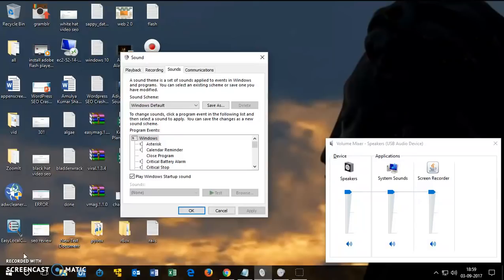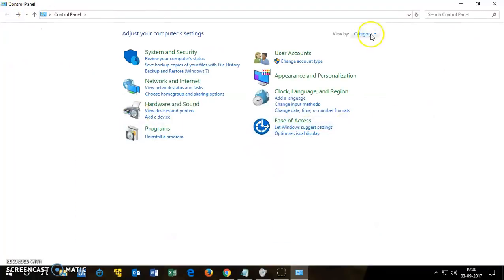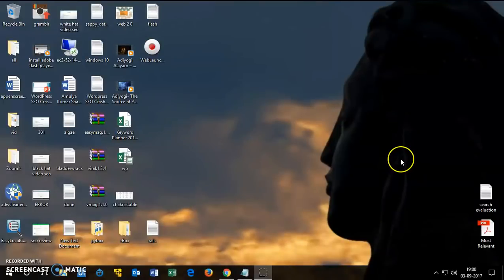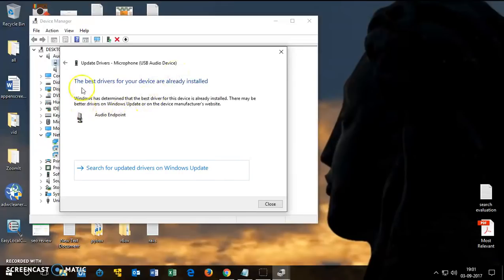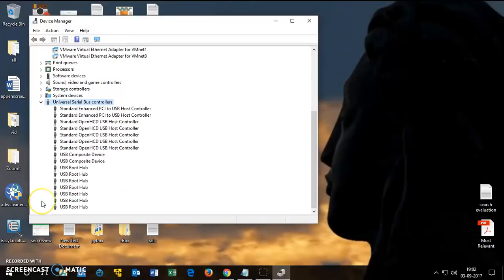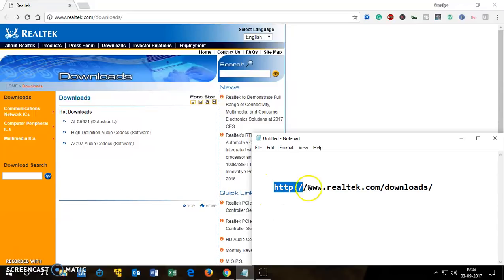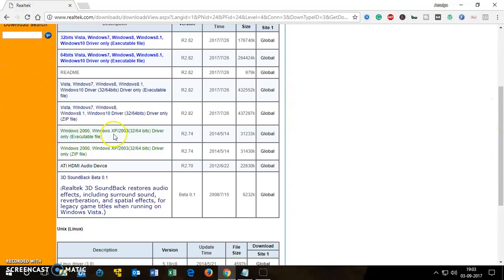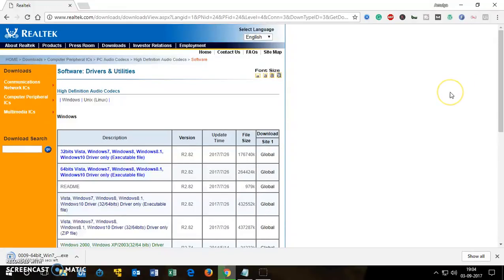No Audio Output Device is Installed - Windows 10, 8.1, 8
"No Audio Output Device is Installed" for windows 10, 8.1, 8, 7
How to fix audio issue in Windows 10
64 bit & 32 bit